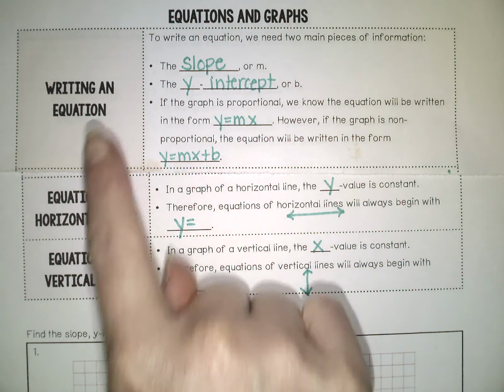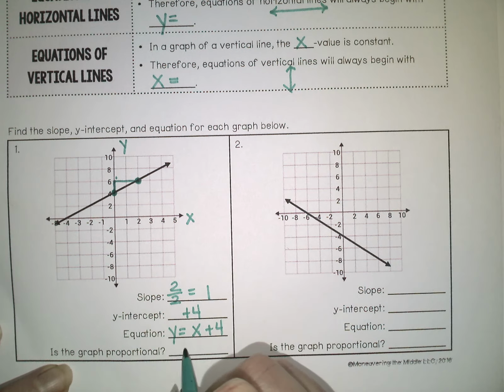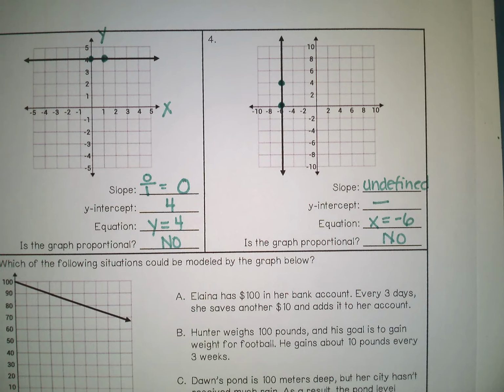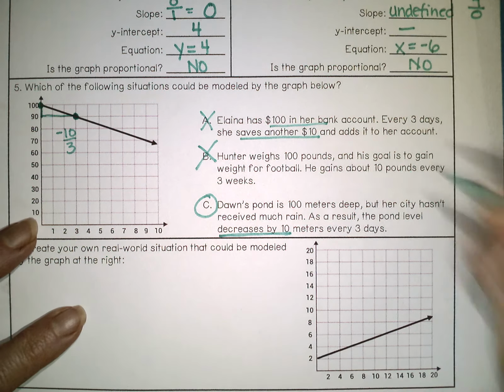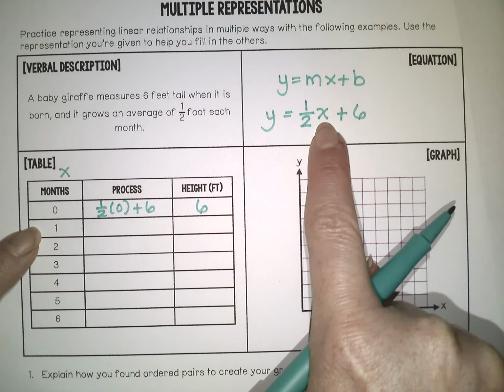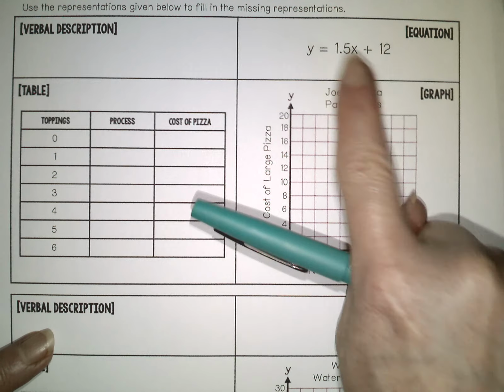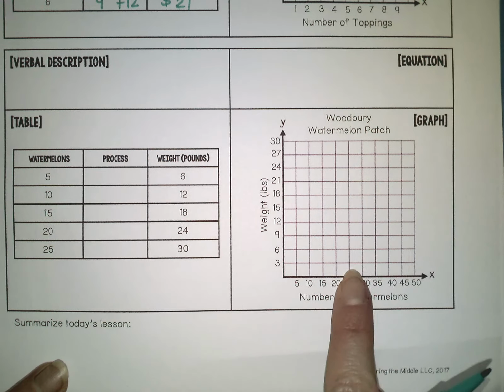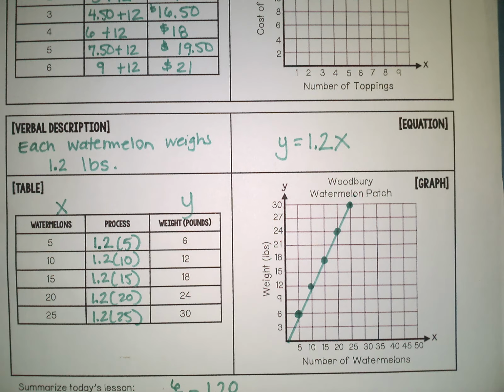7XL Equations and graphs Notes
7XL Equations and graphs notes